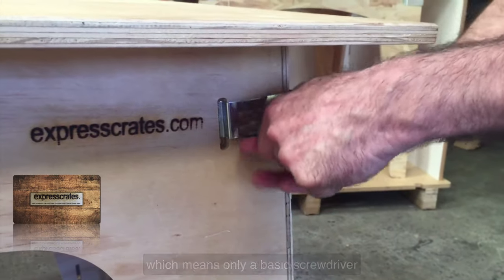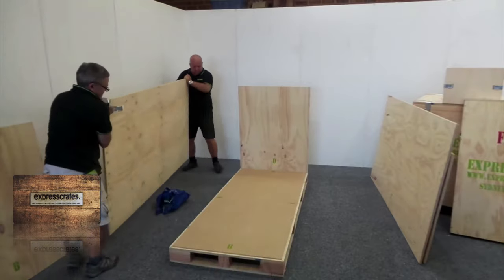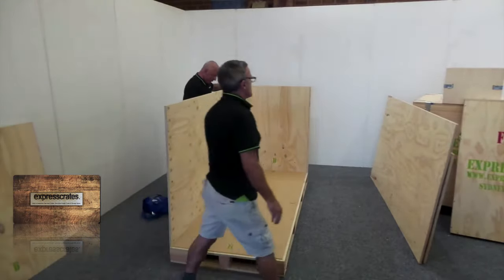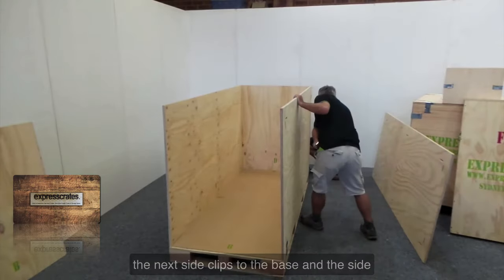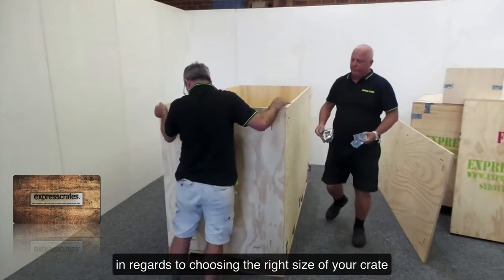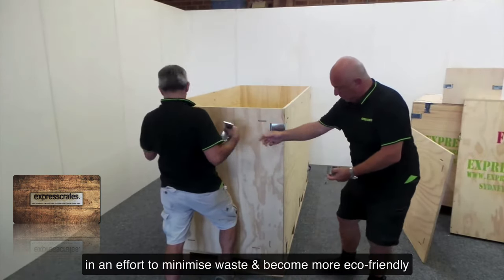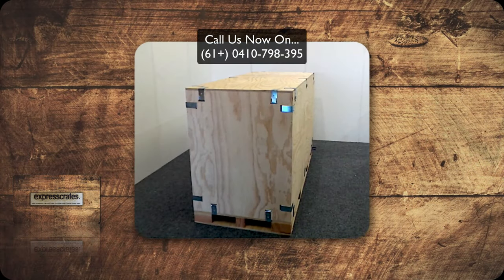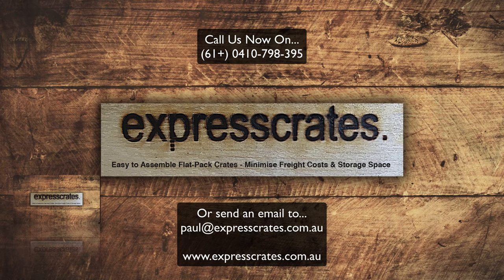Export Crate Sydney are Very Tough Wooden Shipping Boxes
Export Crate Sydney Very Strong Wooden Crates - Great for Transport

Express Crates - Wooden Crate Manufacturer
26/52 The Crescent, Dee Why, NSW 2099

EXPORT CRATE SYDNEY :
00:00:05  Wooden Crates Sydney
00:00:10  Boxes for Shipping Sydney
00:00:15  Plywood Boxes Sydney
00:00:20  Wooden Shipping Crates Sydney
00:00:25  Timber Crate Sydney

Express Crates manufacture timber crates that are affordable compared to other wooden storage crates,
Our super strong timber crates are created to offer super sturdy protection for your goods while being shipped from one place to another.

The unique design of the timber crates offers you a tough protection shield for your goods while in transit. The sturdy construction safely protects your goods and provides a strong protection shield around your goods.

Express crates are designed to be flat-packed after use so you can save costs on return freight or storage, as well as being able to be reused again and again.

All our timber crates are made from recycled materials, such as structural plywood and MDF wood in a conscious effort to cut down on waste and become more eco-friendly.

Reusable timber cratesprovides the ultimate protection for your goods while shipping or in storage.

Features:

Construction: Structural Plywood
Anchor Points: (8) Secure points
Tie Downs: We can supply if you need us to.
Assembly: easy to assemble & disassemble.
Save costs on freight: Flat-pack, use again & again, lightweight.
Protection: Super strong, tough, provides protection while in transport.
Size: Custom built or pre-built stock.

Benefits:

Quick to put together & flat-pack,
Great for storage.
Compliant with international standards.
Versatile compared to most wooden crates.
No tools are needed (We supply you with an ?easy clip removal tool?).
Save costs on freight.

Express Crates give you plenty of choice in the size of your timber crates we can make a custom-built timber crates to more or less anything you wish for.

We recommend you call our friendly staff? 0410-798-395 ?to talk about any dimensions and specifications you may require.

Express Crates timber crates unique design provides good protection for your goods. Providing the perfect crating answer for Australians and the world.